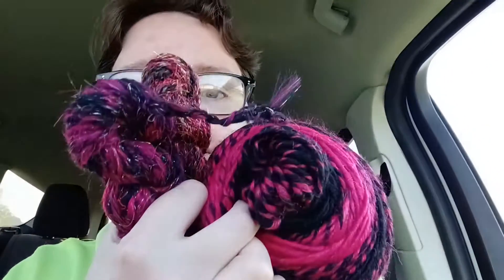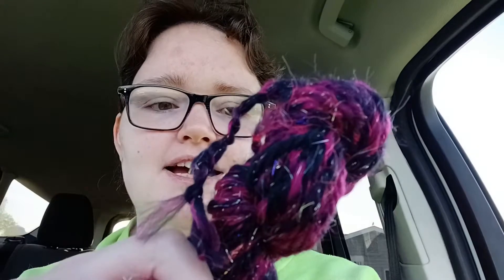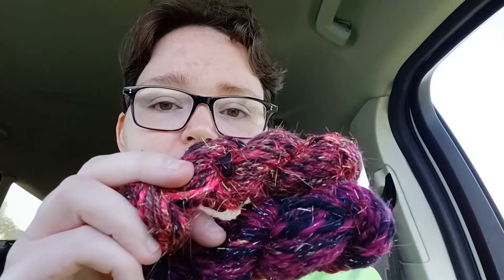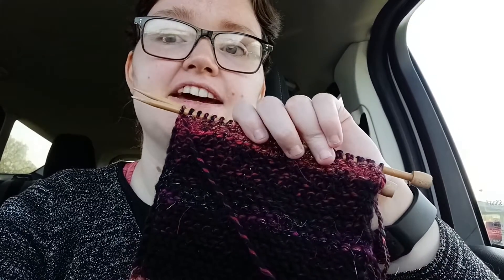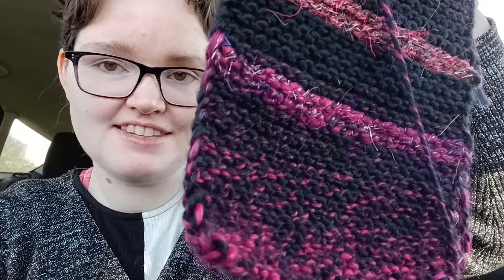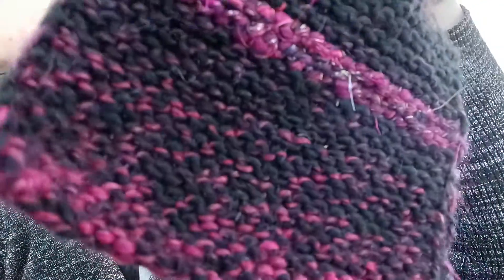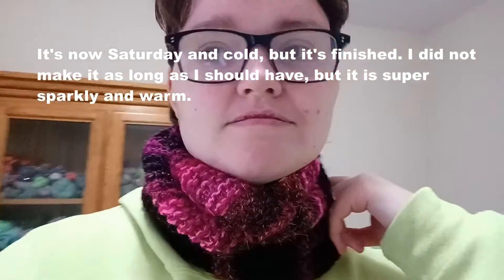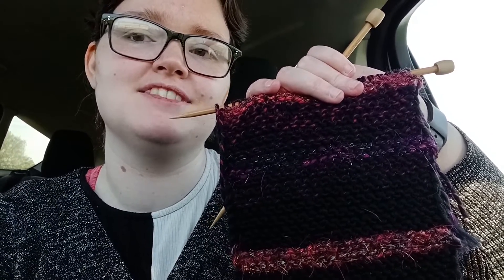Knitting an April Scarf because it's Missouri - Using Handspun with Commercial Yarns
It's been weirdly cold for April (not too weird for Missouri,) so I decided I'd knit a scarf. It's a good plan for using my stash, and it came out very well (I did need to knit it a bit longer for comfort.) I knit the scarf in garter stitch, alternating the use of commercial and handspun yarns (sometimes knit both together.)

RIZZLE: @sarahsprklyrns